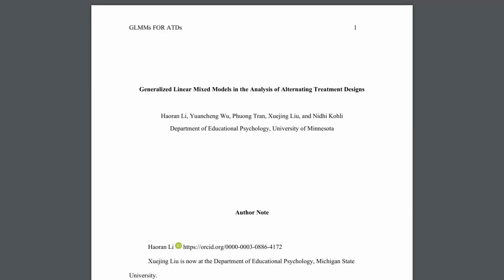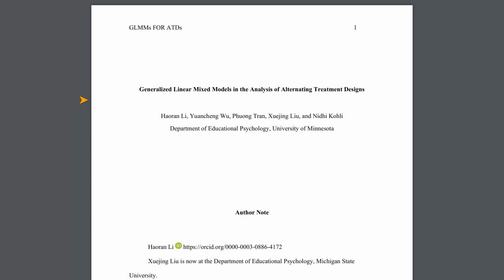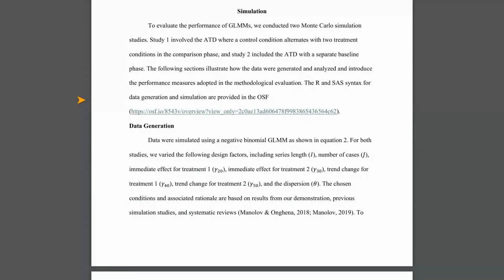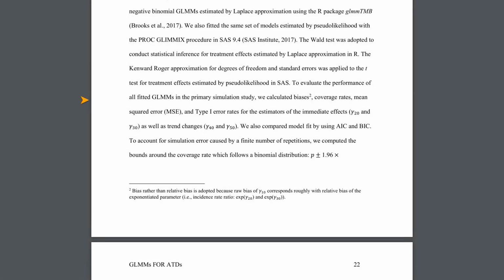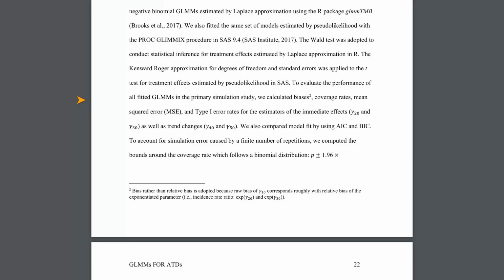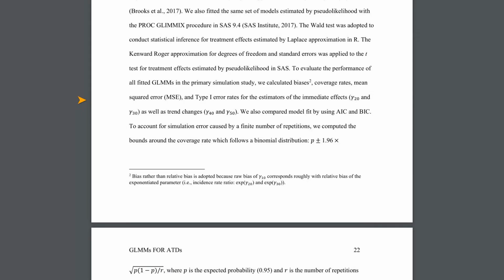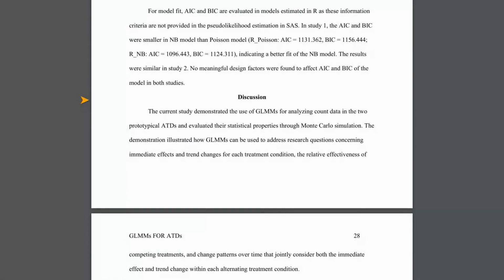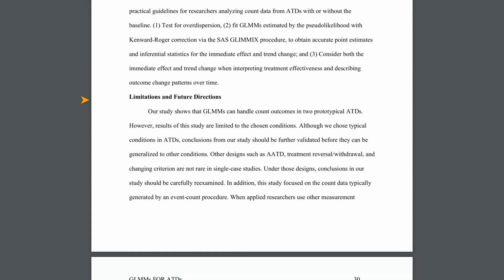Better Data for Treatment Decisions: GLMMs & ATDs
This video provides a summary and explanation of the following academic preprint:
Title: Generalized Linear Mixed Models in the Analysis of Alternating Treatment Designs
Authors: Haoran Li, Yuancheng Wu, Phuong Tran, Elsie Liu, Nidhi Kohli